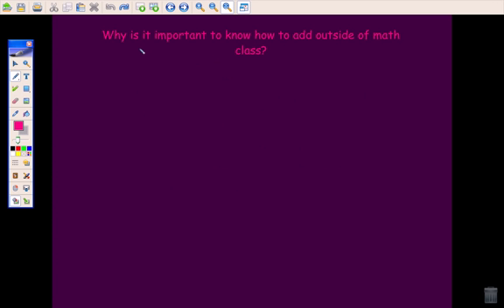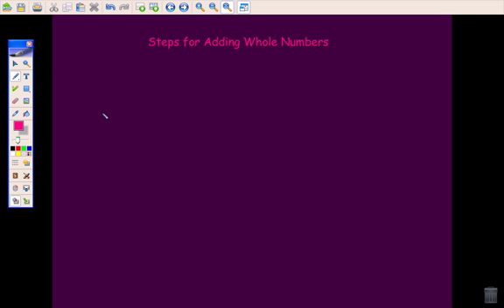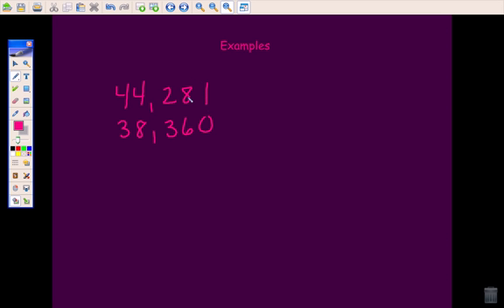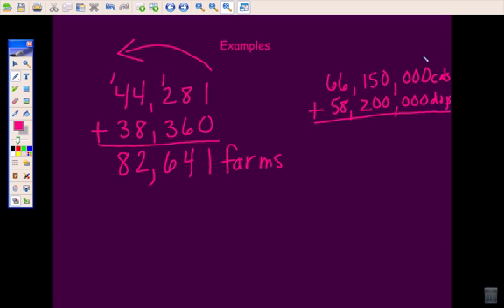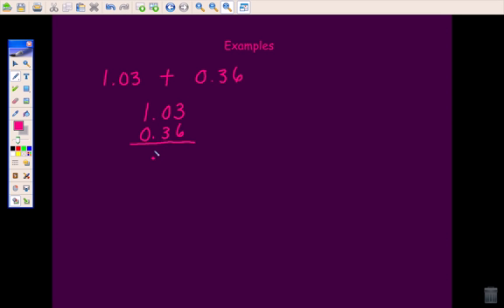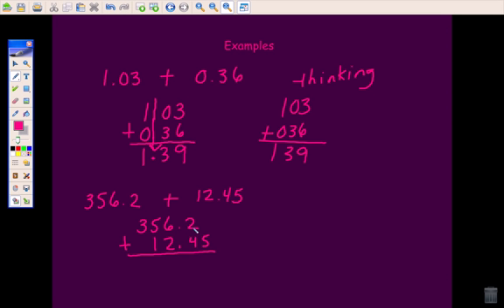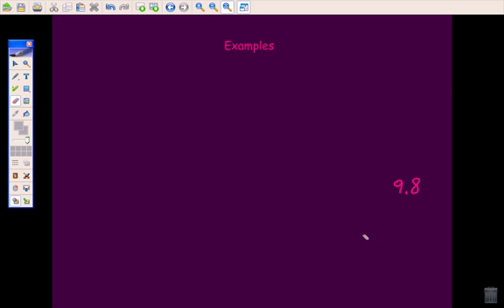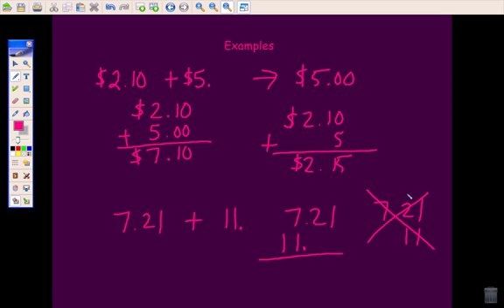Adding Whole Numbers and Decimals